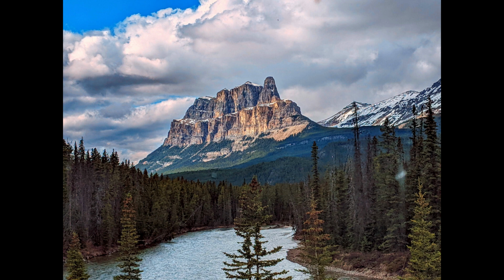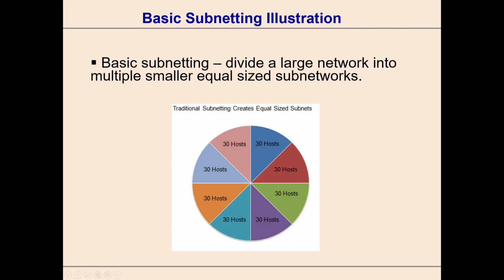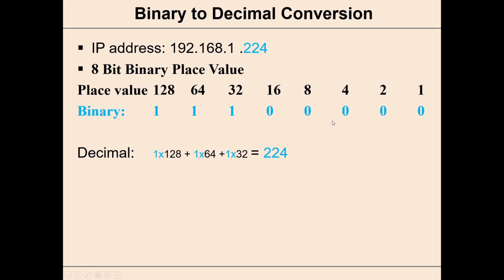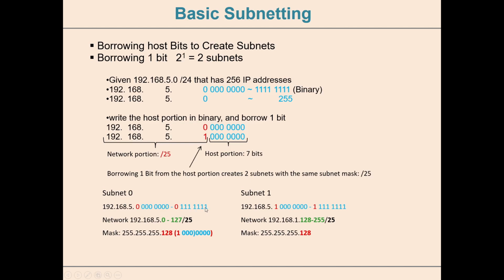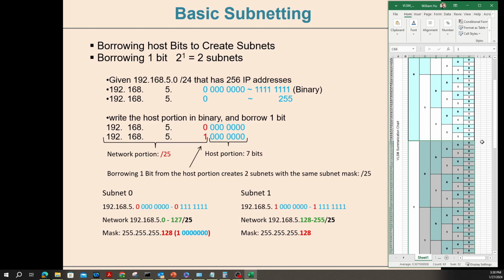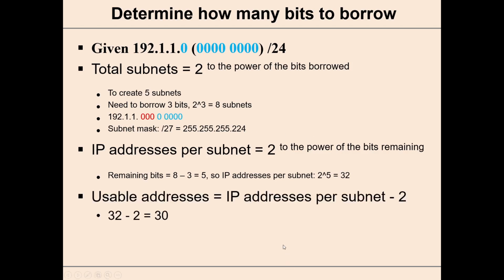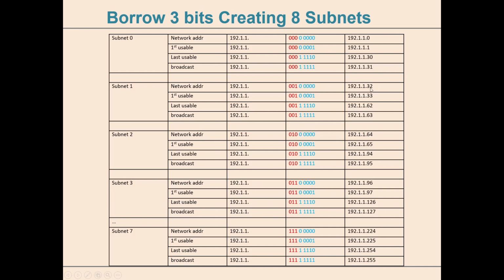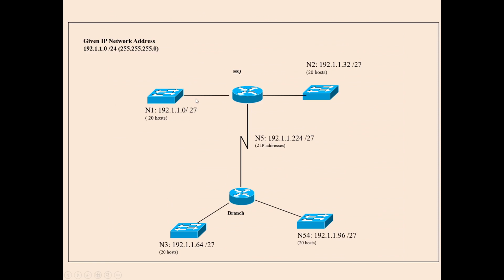IP Network Subnetting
This video explains and demonstrates IP network subnetting method from binary perspective so that the better understanding about subnetting mechanism can be achieved.